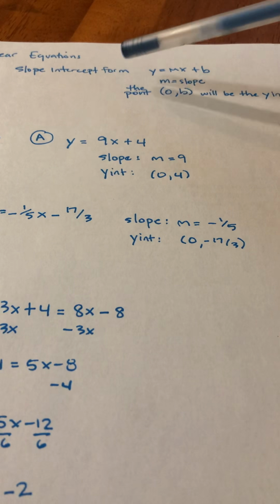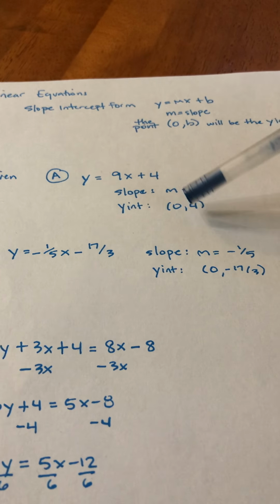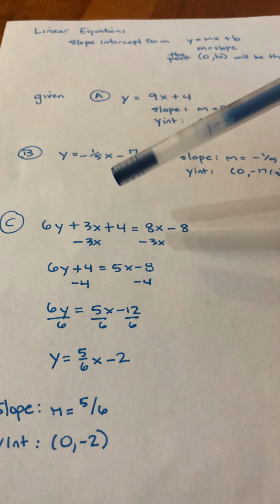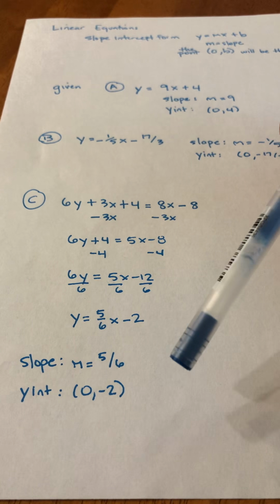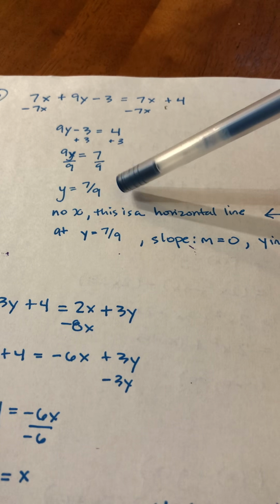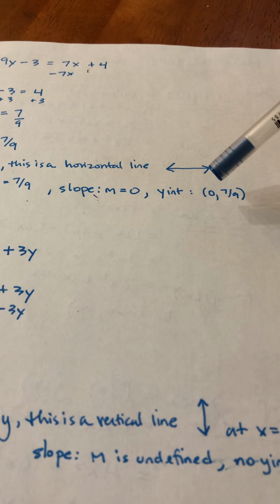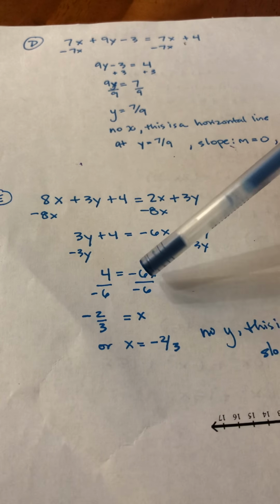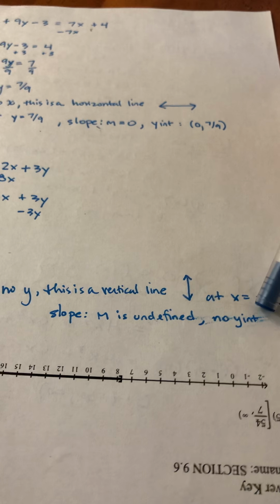Linear Equations: Slope and Y-Intercepts